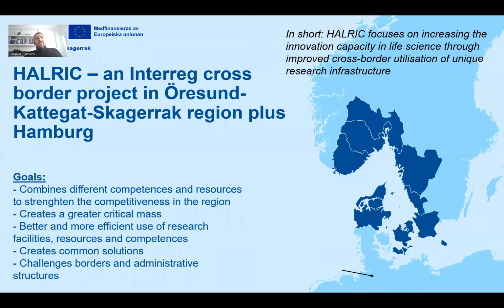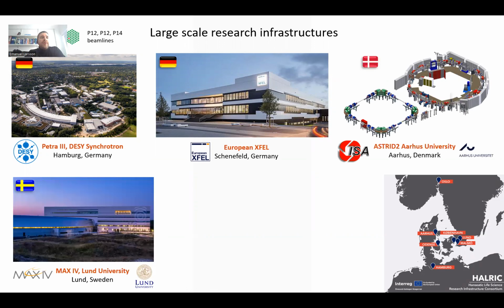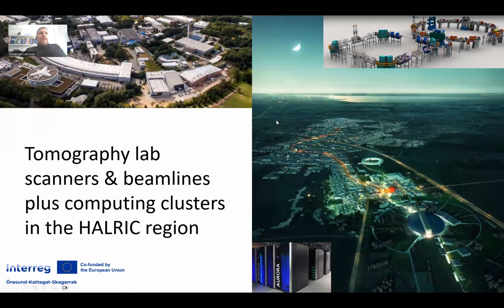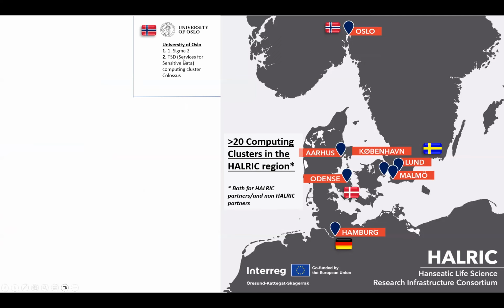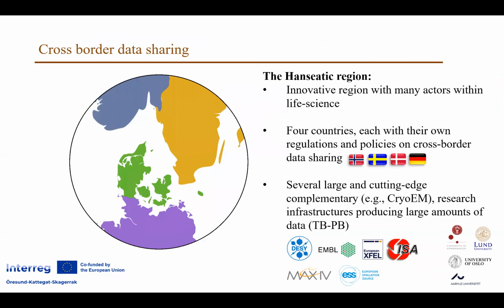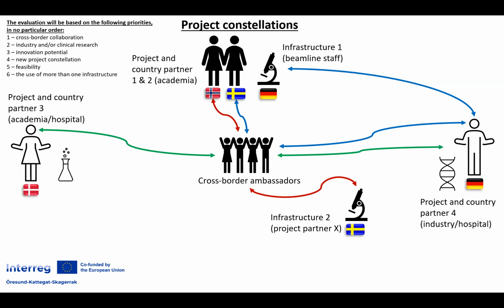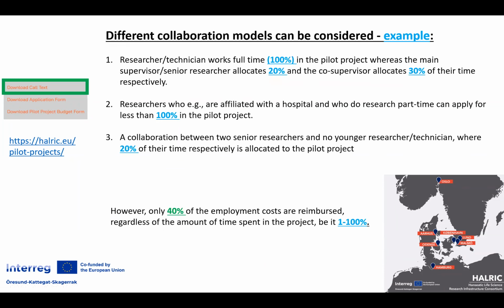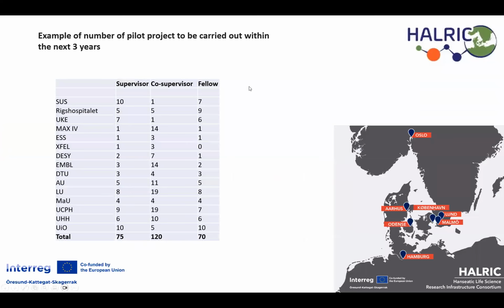How to apply for HALRIC pilot-projects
In this recording from June 2023, HALRIC Cross Border Ambassador, Emanuel Larsson introduces  the first call for pilot project proposals, including critera, forms and examples of how a pilot project can be structured. Please visit halric.eu for further information about the next calls and about the Hanseatic Life Science Research Infrastructure Consortium (HALRIC), which is funded by EU-Interreg Öresund-Kattegat-Skagerrak between 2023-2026.